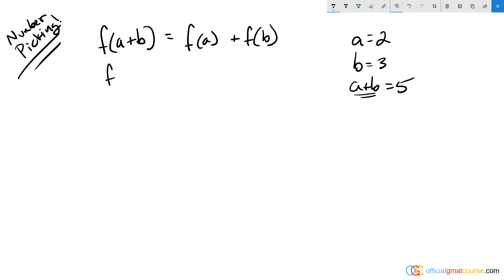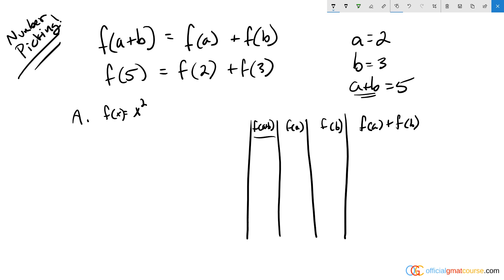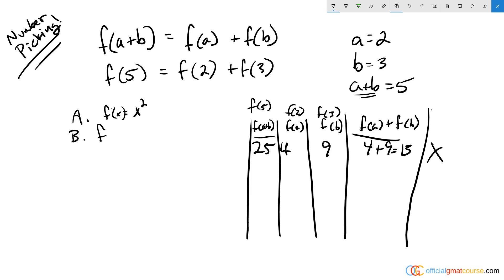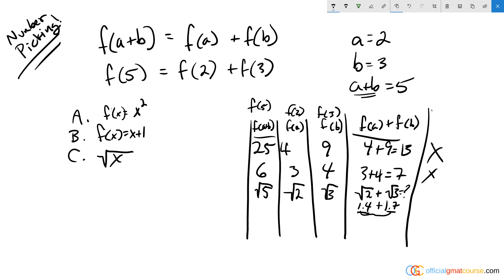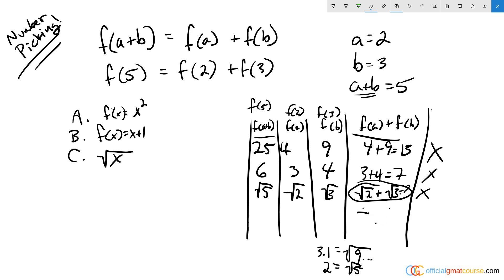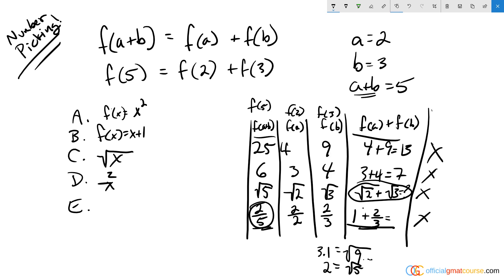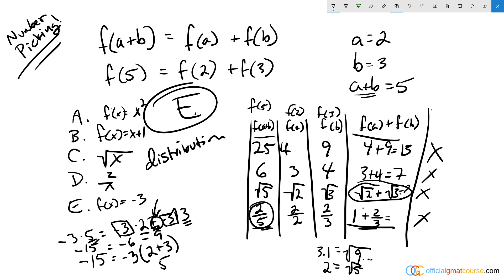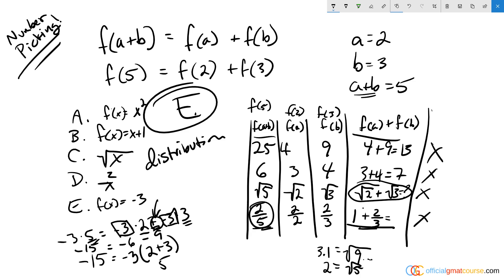For which of the following functions is f(a+b)=f(b